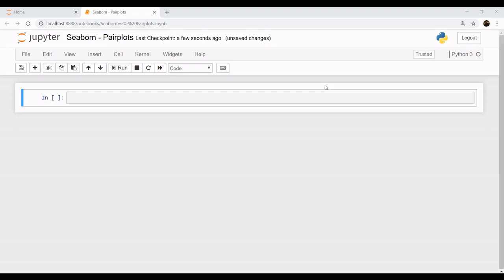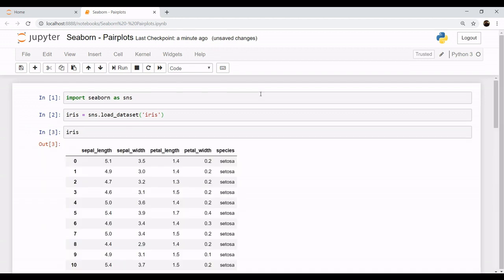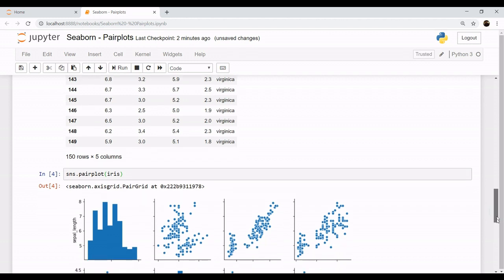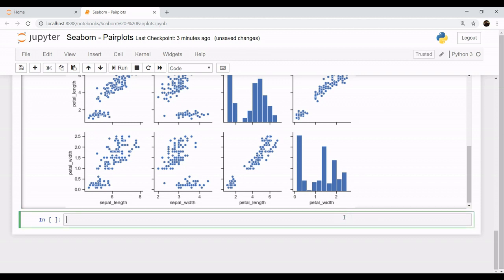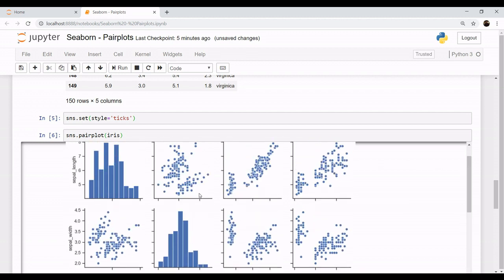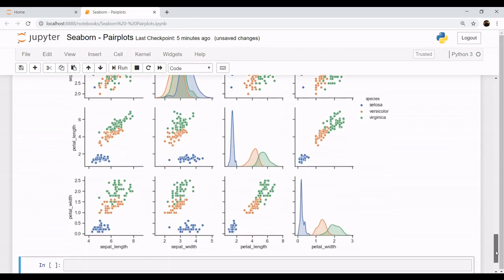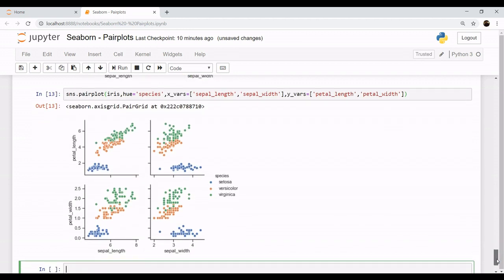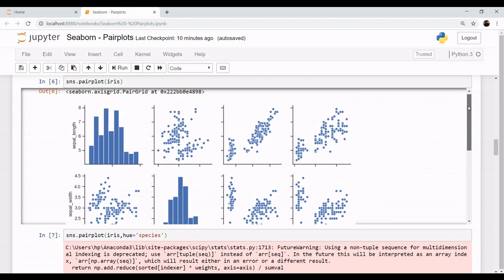Pairplot in Seaborn | Seaborn Pairplot Tutorial using Python | Visualization with Seaborn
A Pairplot allows us to see both distribution of single variables and relationships between two variables. Pairplots are a great method to identify trends for follow-up analysis and, fortunately, are easily implemented in Python

we will walk through getting up and running with pairs plots in Python using the seaborn visualization library. We will see how to create a default pairs plot for a rapid examination of our data and how to customize the visualization for deeper insights
Visualizing Data with Seaborn Pairplot | Data Visualization with Seaborn Pairplot | Seaborn Pairplot Tutorial | Data Visualization for beginners | Visualization with Seaborn
Seaborn Pairplot Documentation: